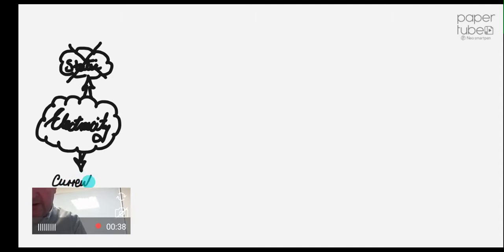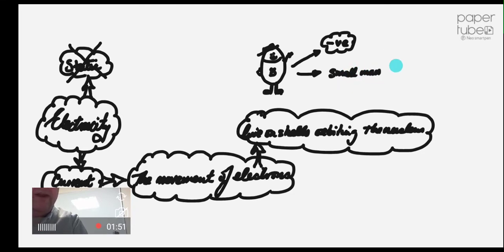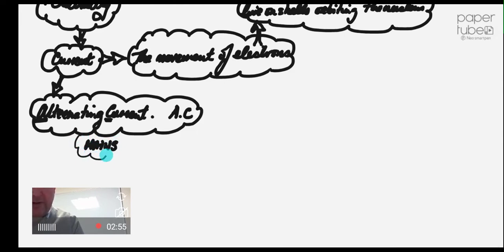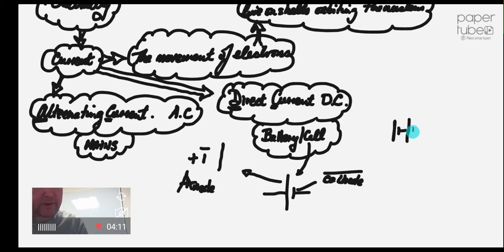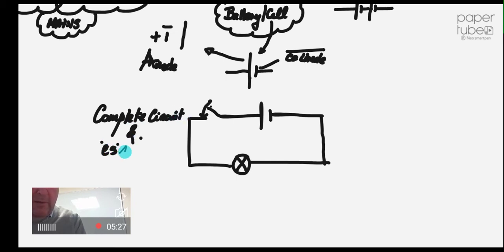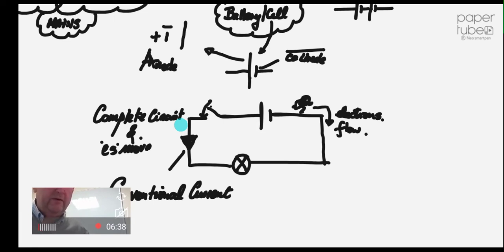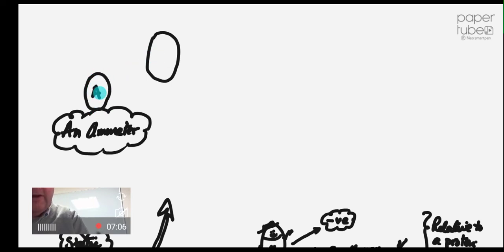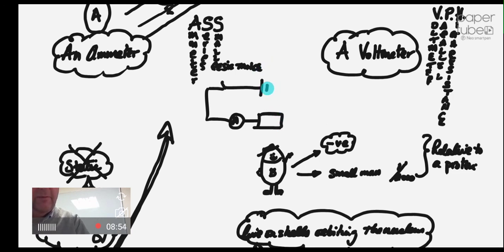An introduction to Electricity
Expert Guidance through Physics topics